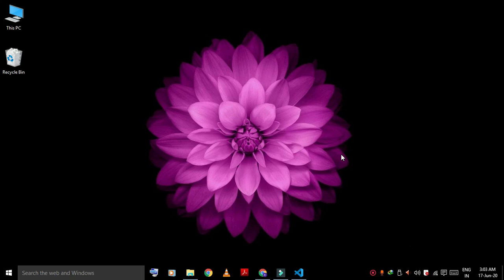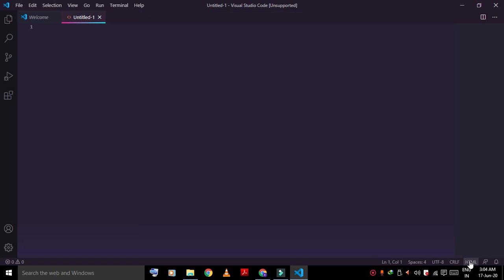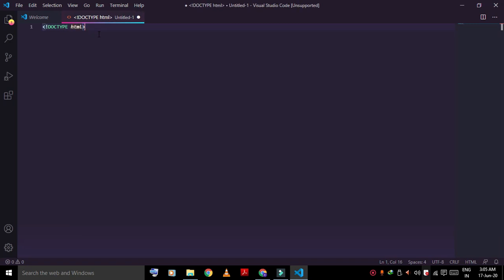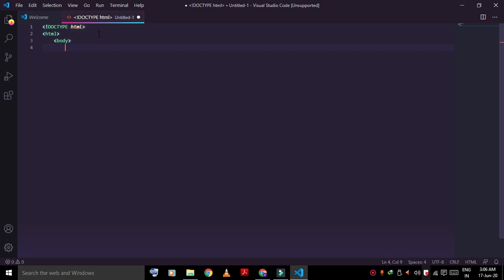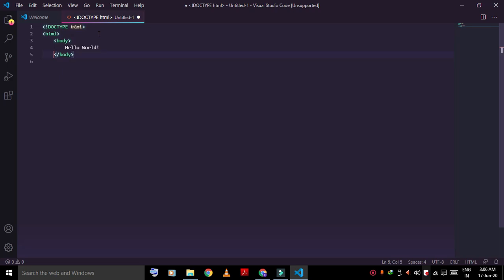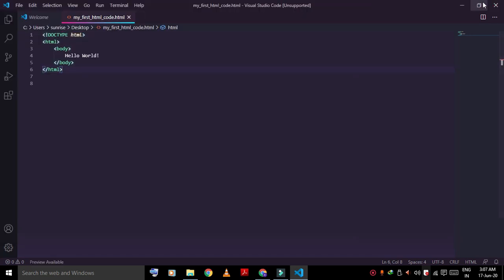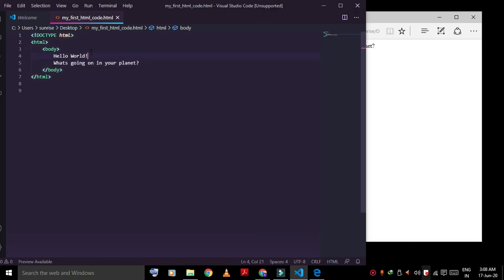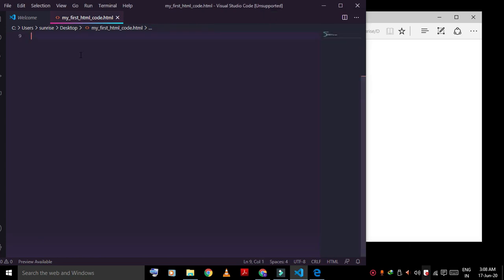HTML Introduction and Your first line of code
HTML Intro and You will learn to write your first line of code.

Download links for some cool IDEs ---

You can use any of these IDEs ,they are almost the same, but i personally recommend VS Code.